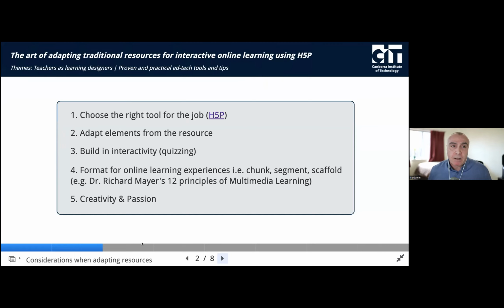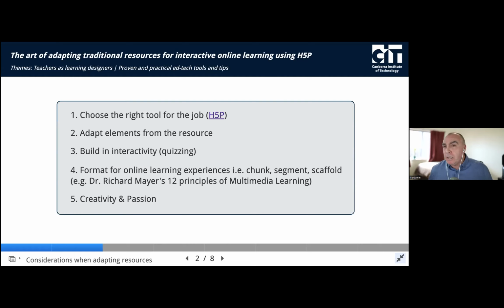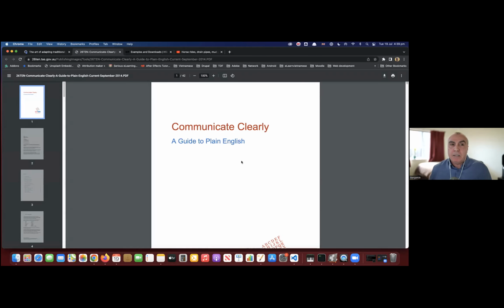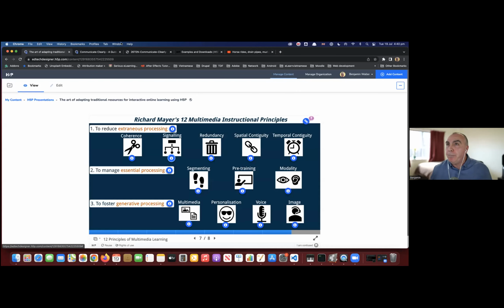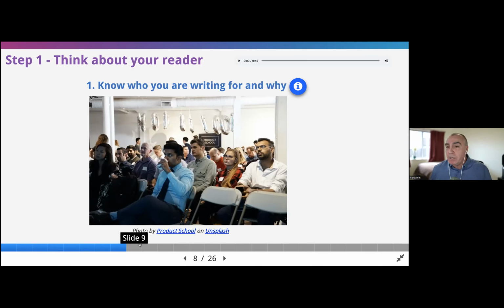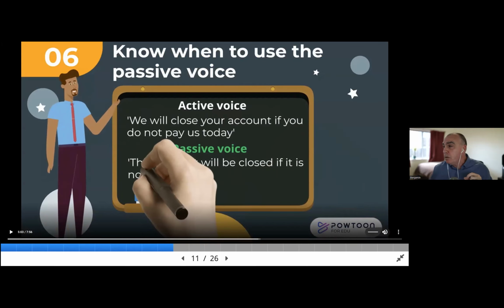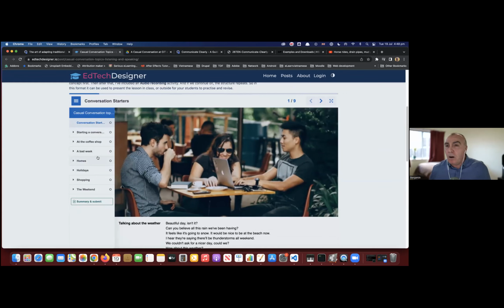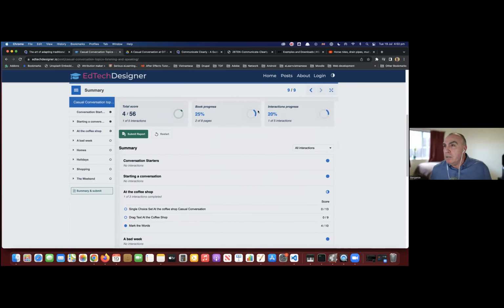The art of adapting traditional resources for the interactive online learning using H5P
All teachers are well familiar with how to adapt paper-based resources for teaching in their classrooms. Since the pandemic the move to deliver more learning online and blended approaches has meant a surge in the development of interactive online learning. However there is a real art to
the creation process and the decisions you need to make to transform these traditional static resources into highly rich interactive learning materials.

Presented by Benjamin James Waller
Benjamin Waller is Teacher and Educational Designer at the Canberra Institute of Technology (CIT). He designs and develops educational programs in the LLND (Language Literacy, Numeracy and Digital) department. He has worked as an English as an Additional Language (EAL) teacher, in the AMEP program both at CIT in Canberra and AMES in Victoria for over a decade. His passion for language teaching, eLearning and instructional design has enabled him to develop innovative online
courses and resources for a range of education projects with a focus on consistent, functional and bite-size learning design to facilitate learner engagement and rich learning experiences.